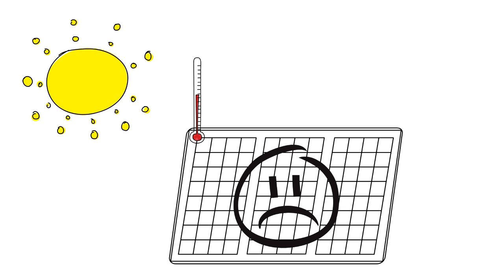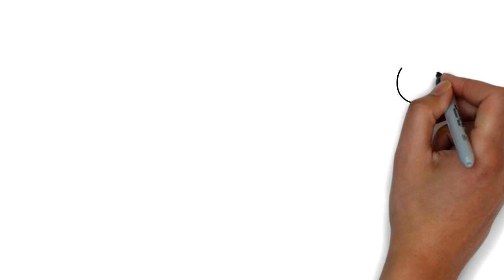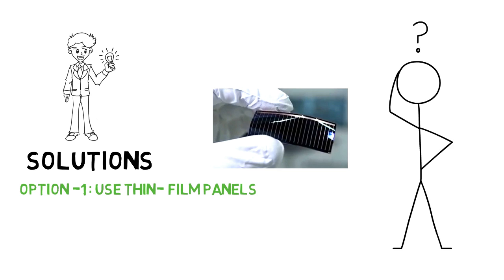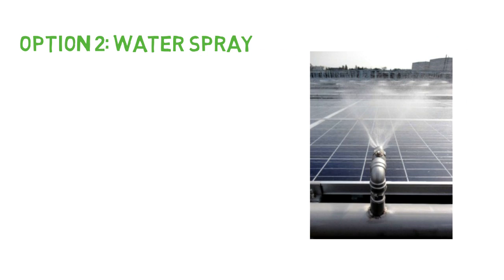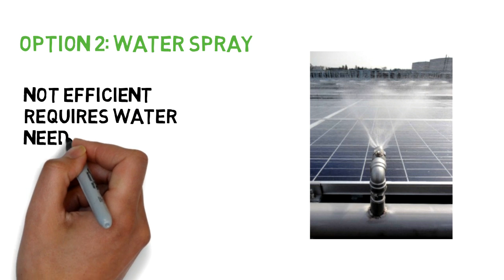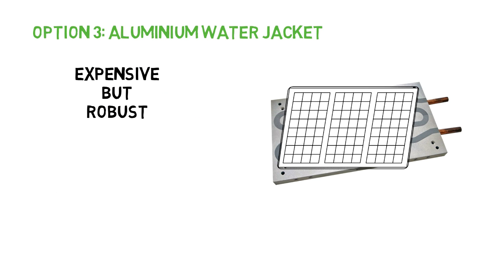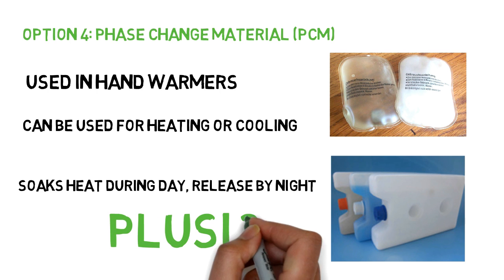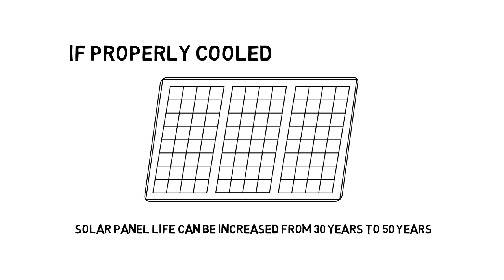4 Different Methods for Cooling Solar PV Panels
This video looks at solutions for cooling a solar panel if and when it gets too hot. There are a variety of ways in which PV panel can be cooled. This includes using PCM or Phase Change Materials and also using water sprays. Gallium Arsenide panels can also be used in hot regions.
This video is part of an Online Course on Solar Energy which can be accessed from the following link: